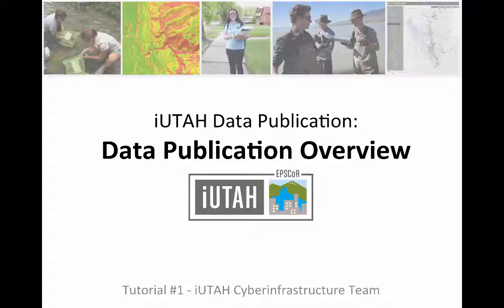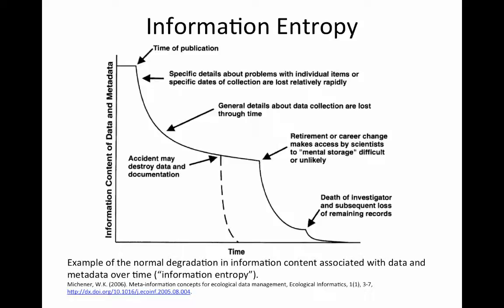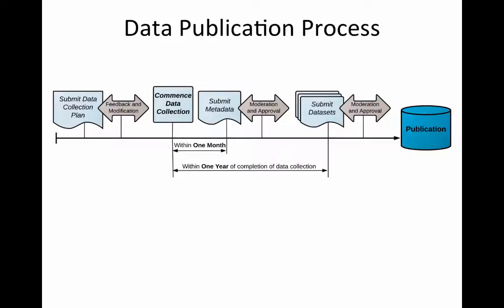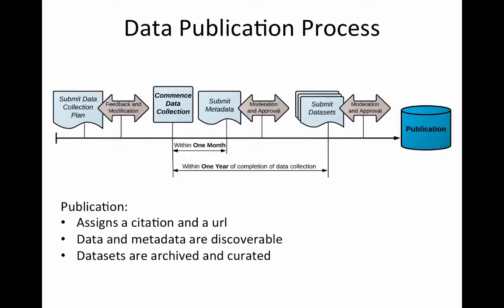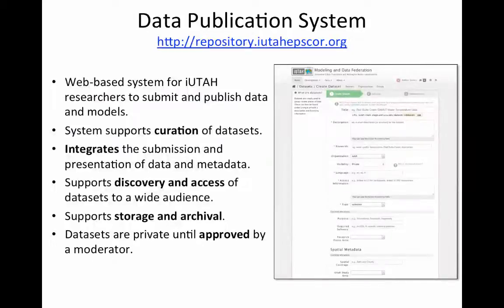Data Publication Overview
Learn about the process for data publication within iUTAH. The goal for data publication in iUTAH is to combat information entropy and increase the information content for data.